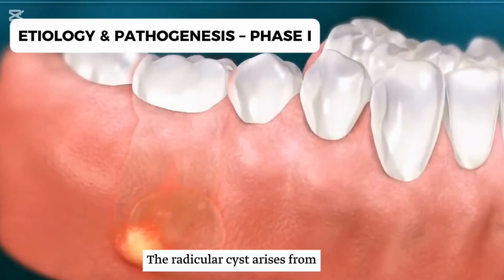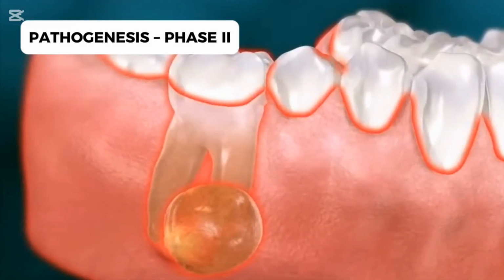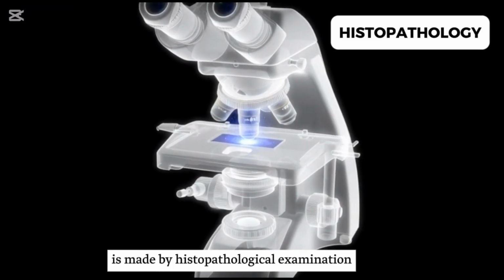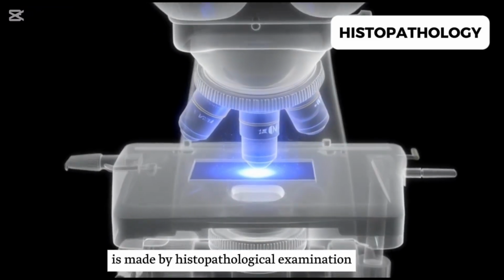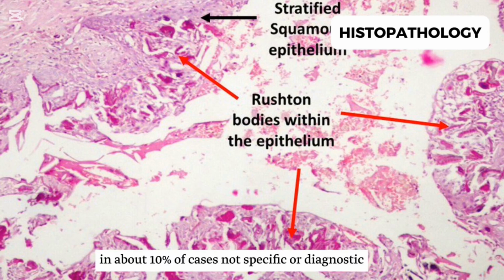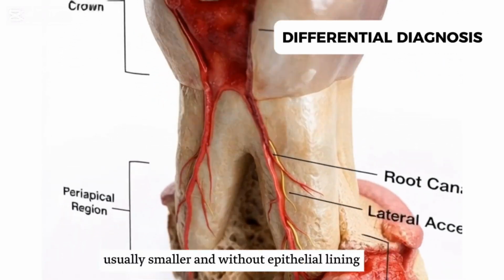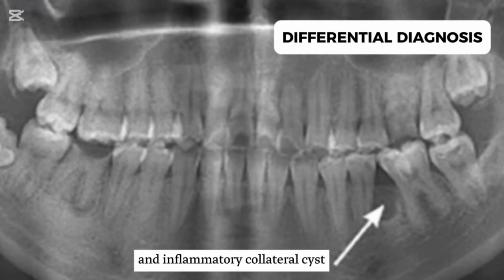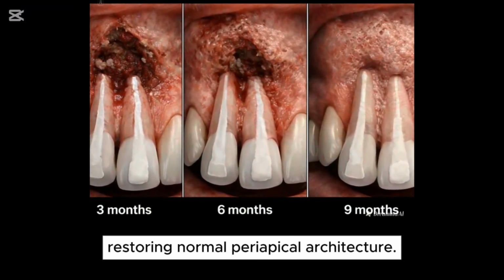Radicular cyst story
This video was made by a group of Year 4 BDS students from the University of Sharjah using AI tools.